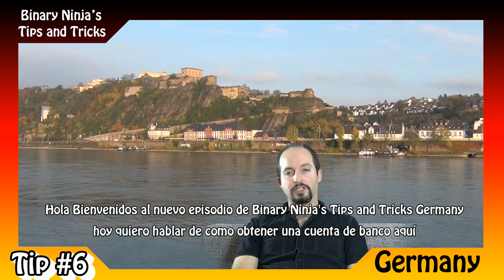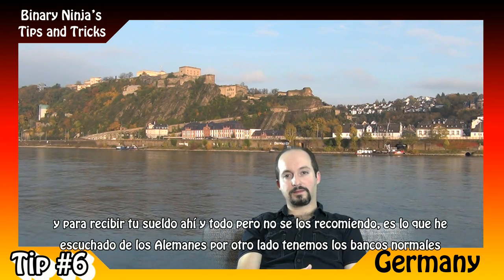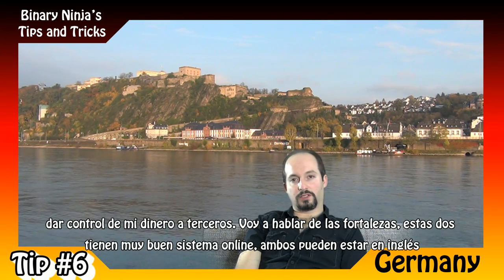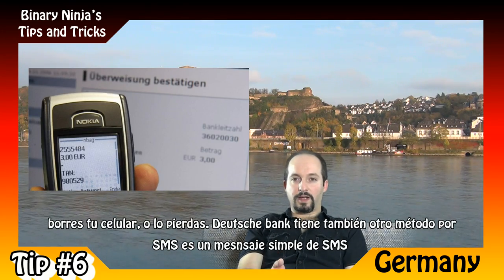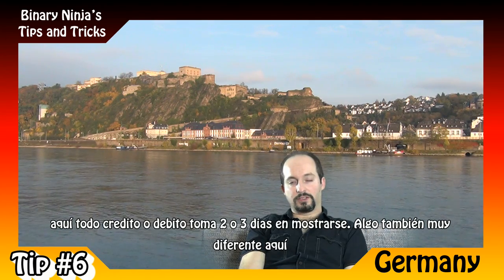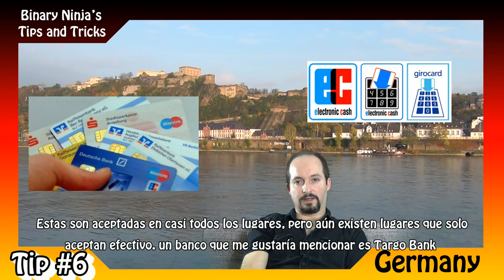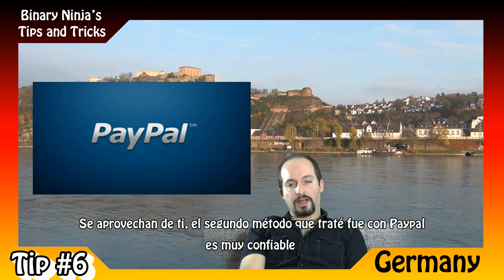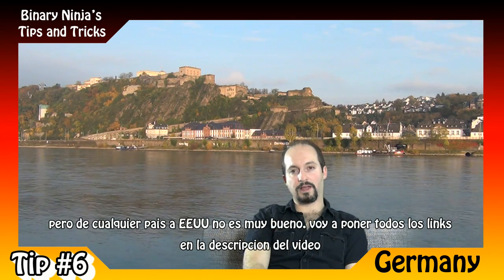Tips and Tricks - Germany - 06 - Bank accounts and Money Transfers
This is some information I want to share on my experience with banks and money transfers in Germany as an Expat.

Here are some links that I refer to during the video:

(with this link you get the first transfer free)
(we both win $25 USD if you use this link for your first transfer)